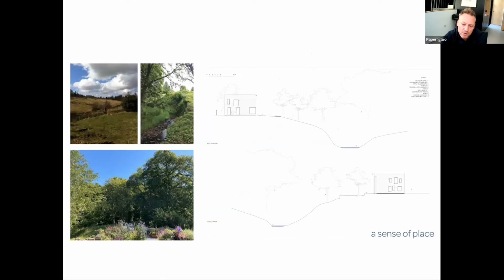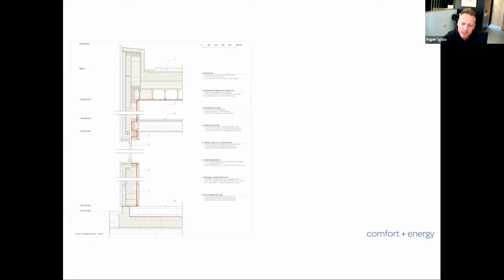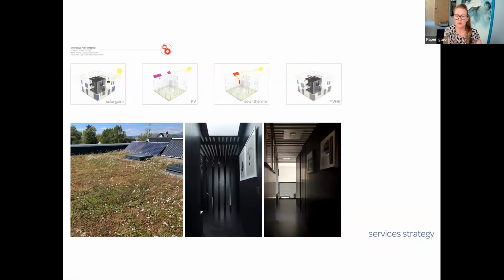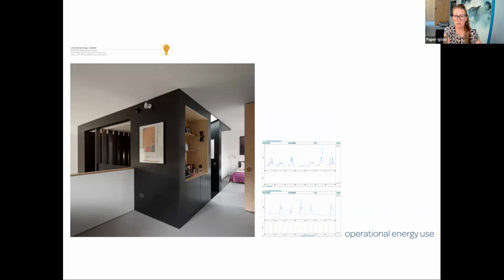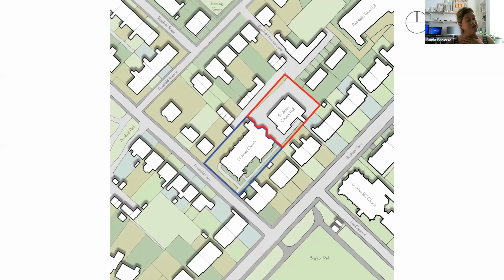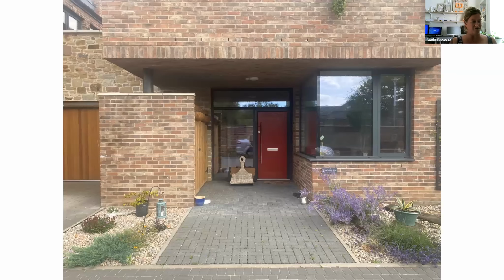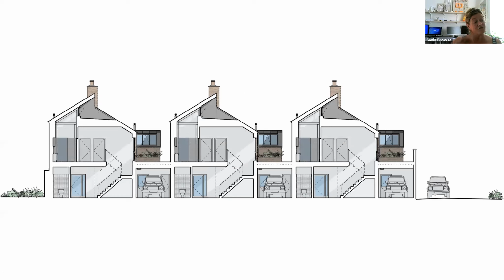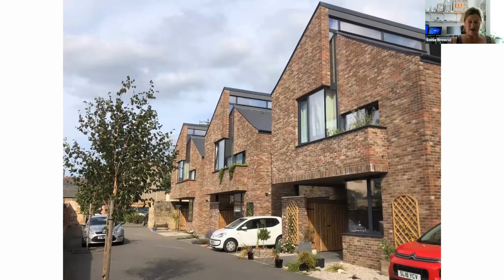New Homes | Ep 3 RIAS Award Winners In Detail | Scottish Architecture Talk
Chaired by Chris Stewart PRIAS the third in our 'In Detail' series features architects behind Ostro Passivhaus by Paper Igloo and Havenfield Mews by Sonia Browse Architects